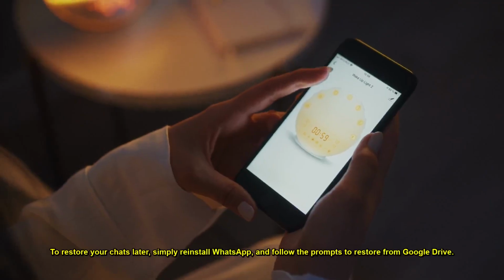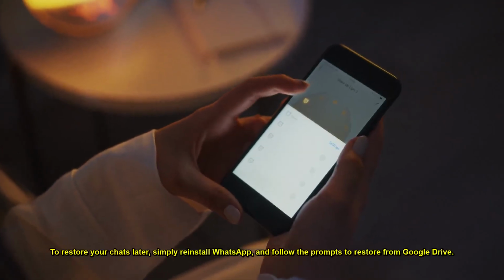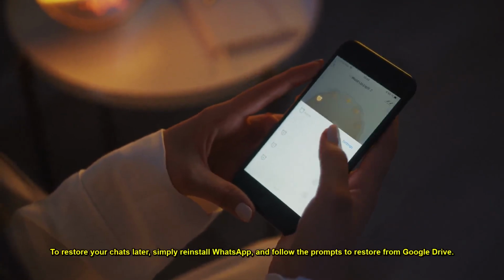How to backup WhatsApp chats to Google Drive on Android - Detailed Guide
In this comprehensive guide, learn how to effortlessly back up your WhatsApp chats to Google Drive on your Android device. We'll walk you through each step, ensuring that your precious conversations, photos, and videos are safely stored in the cloud. Whether you're switching phones or just want to keep a secure backup, this video has you covered. Don't risk losing your important messages—watch now and protect your WhatsApp data with ease!